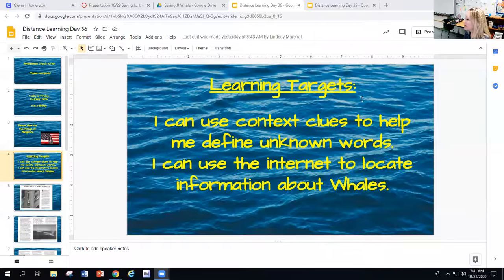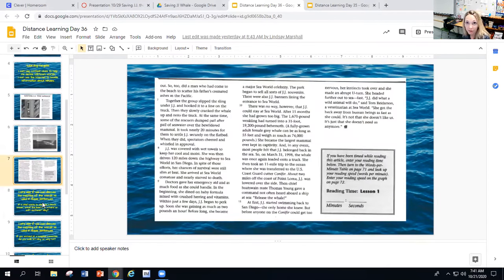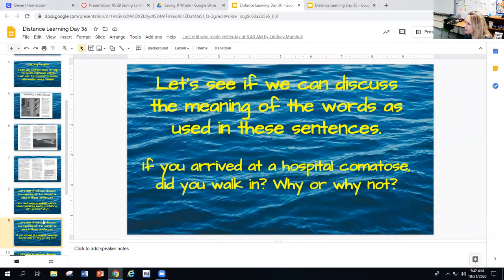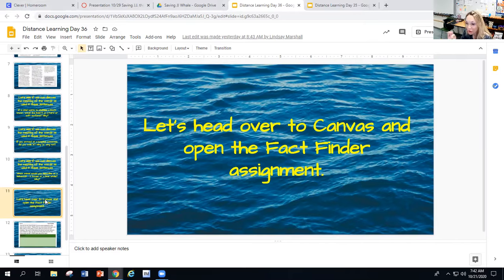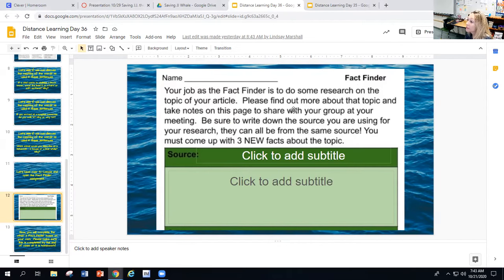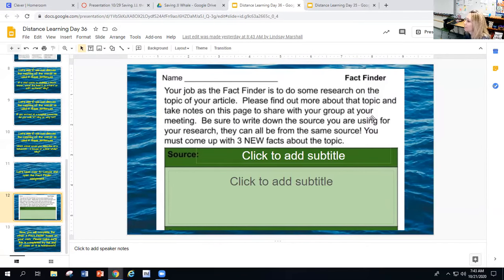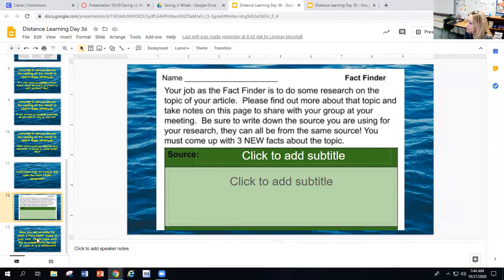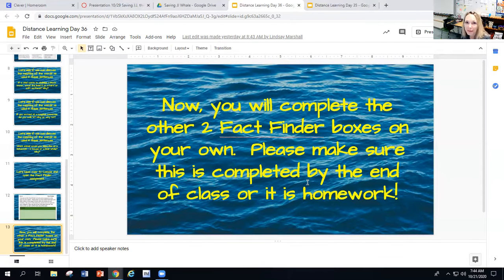JJ Fact Finder Day 36